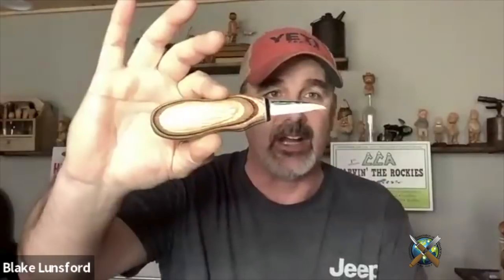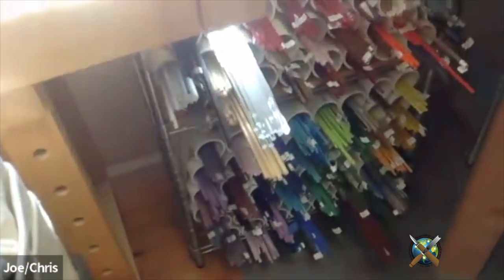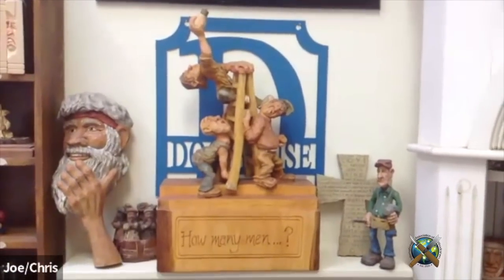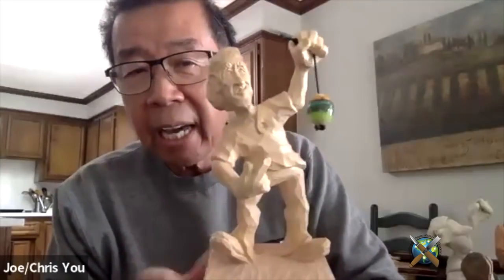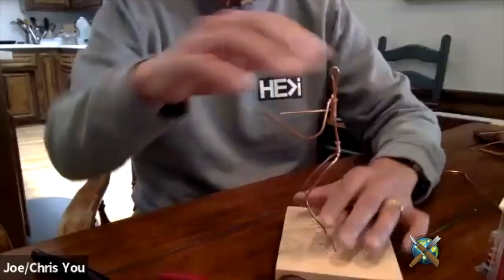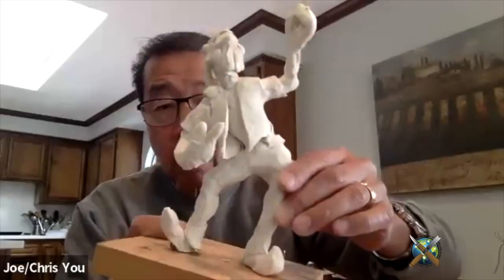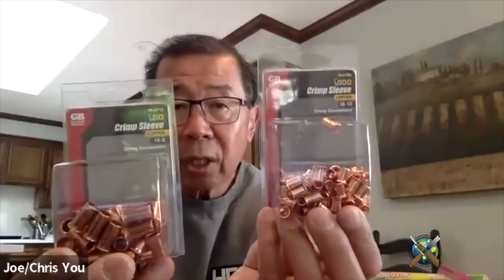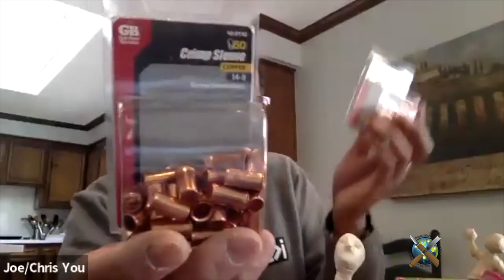How to MAKE CLAY ARMATURES for WOODCARVING with Joe You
Questions about the show can be sent to our email